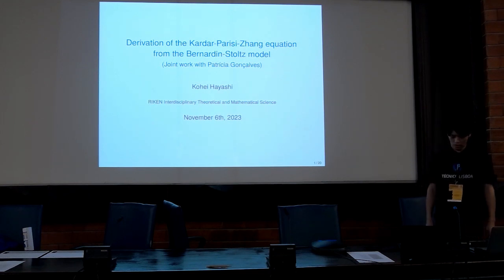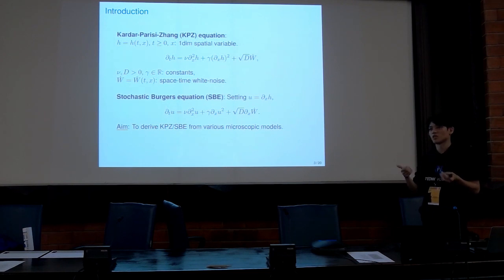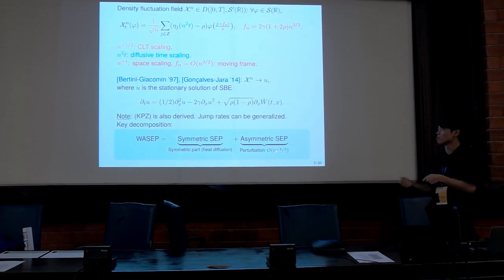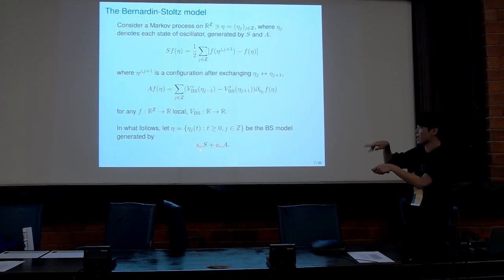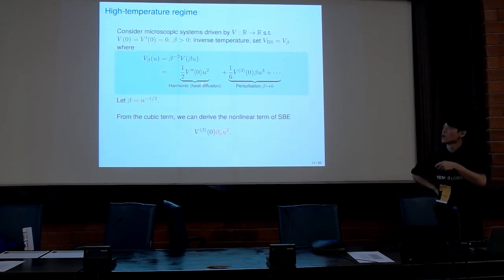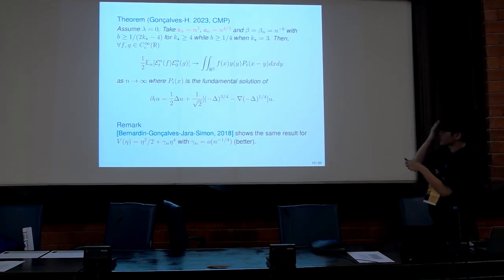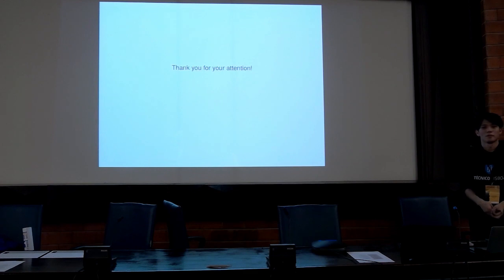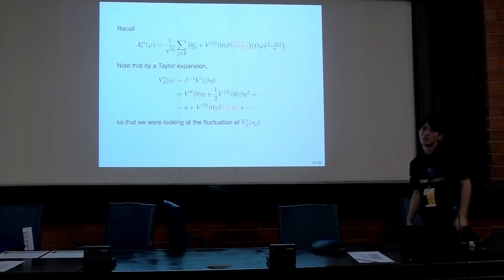Kohei Hayashi - Derivation of the KPZ equation from the Bernardin-Stoltz model - PSPDE XI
We study the so-called Bernardin-Stoltz (BS) model which admits two conserved quantities: volume and energy. We consider the BS model driven by a general nonlinear potential and then asymptotically let the inverse temperature of the system go to zero. As a consequence, by a Taylor expansion argument, we can extract a principal part driven by the harmonic potential, and we can control the strength of a reminder part which is governed by a cubic polynomial. Under this situation, we consider two fluctuation fields defined as linear combinations of the fluctuation fields of volume and energy, and as a main result, we show that the fluctuations of one field converge to a solution of the stochastic Burgers equation.